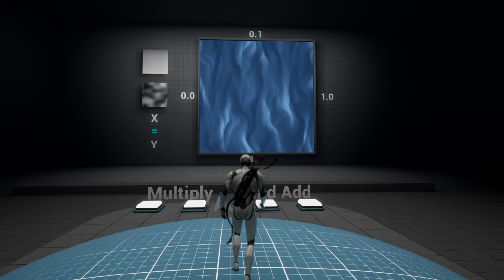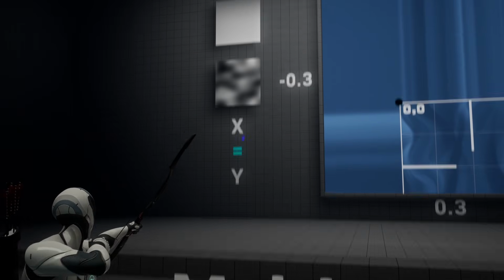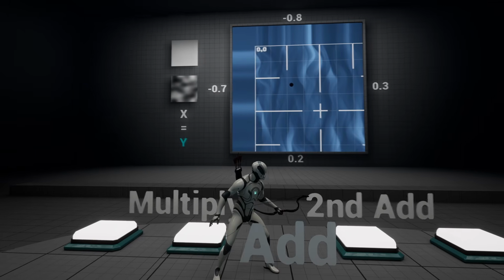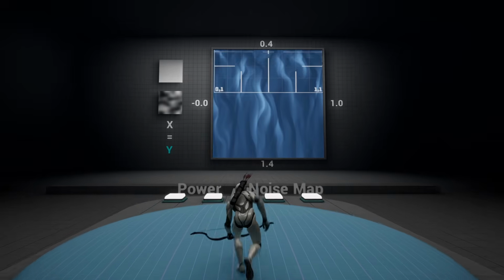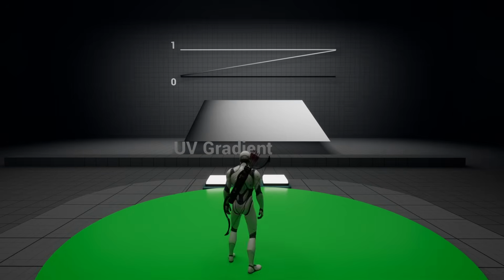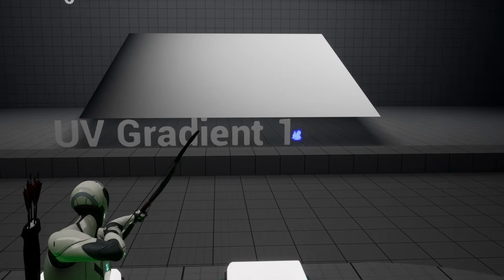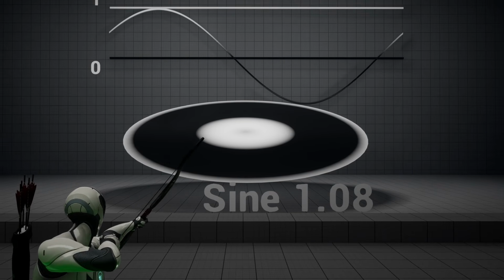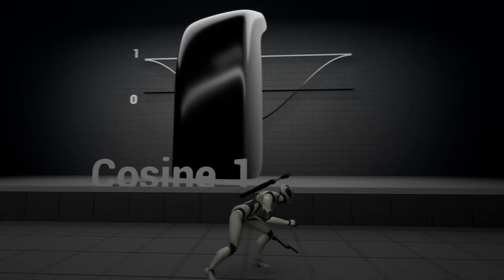The KEY To UV Mastery for Tech Artists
Welcome Back to Tech Art Simplified!

Today I'm going to show you a new way to think about UV's that will open up the door to some really wild possibilities.

Through practical examples we'll explore the fundamental tools and concepts for using UV's like a tech artist. The goal of this series is to equip you with the tools you'll need to design your own technical art pieces.

I've tried to make the explanations as visual as possible, so if the math has slowed you down in the past--it shouldn't anymore!

Please let me know if there is content you'd like me to cover in the future.

If you're curious about my Indie game here's the link to my

CHAPTERS:
0:00 The Mystery
0:19 The Secret
1:30 Centered Scaling
2:08 Gradient Warp
2:40 Texture Warp
3:17 UV Masking
3:38 Sine Mask
4:10 Cosine Mask
4:36 Join the community!